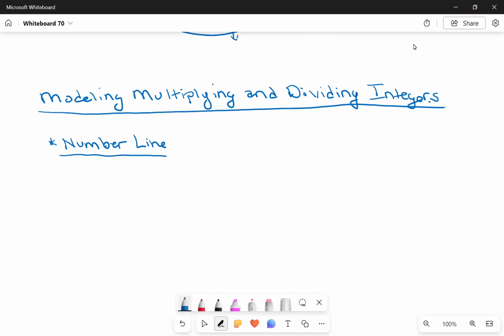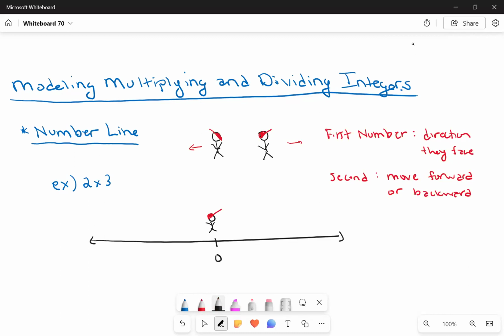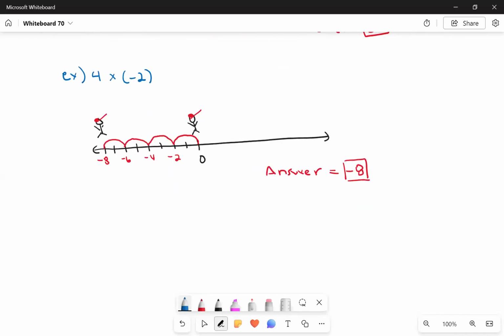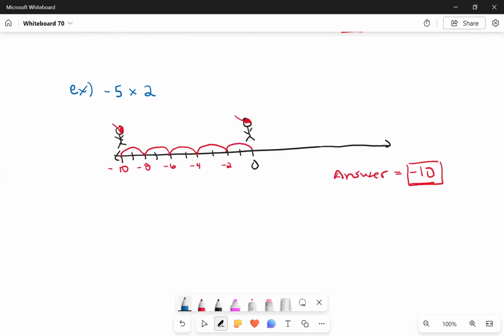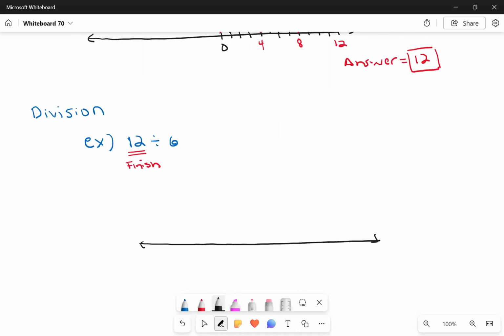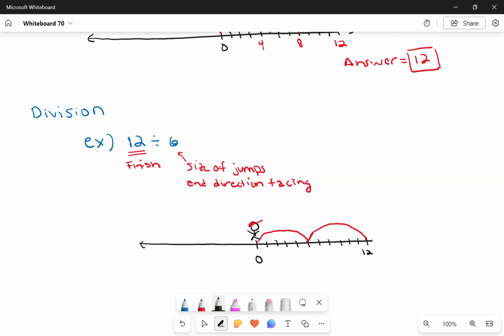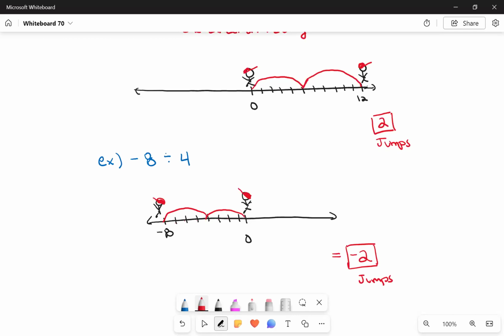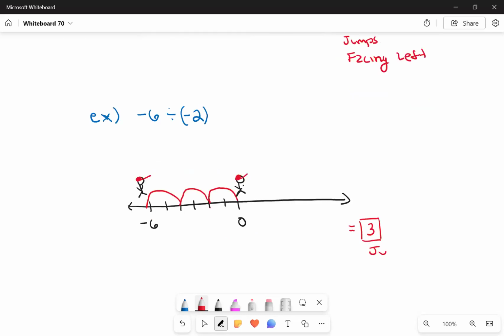Modeling Multiplication and Division of Integers - Using the Number Line